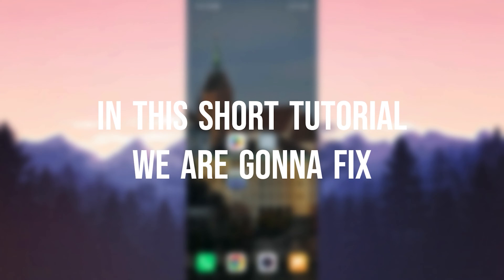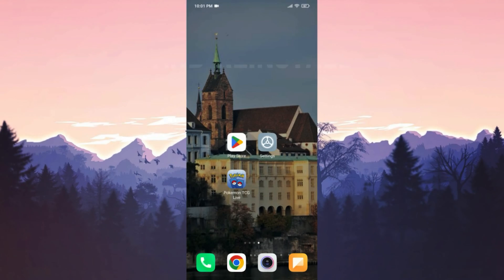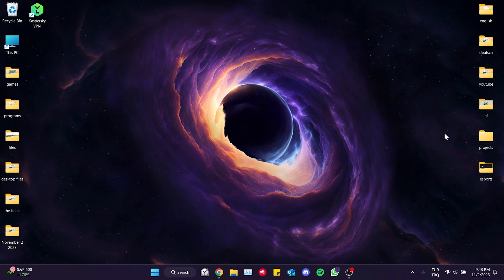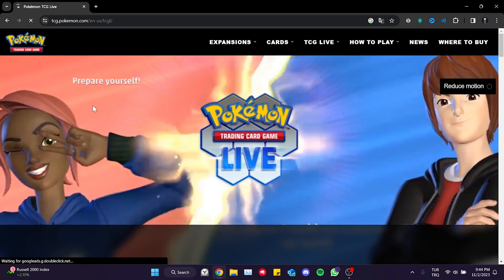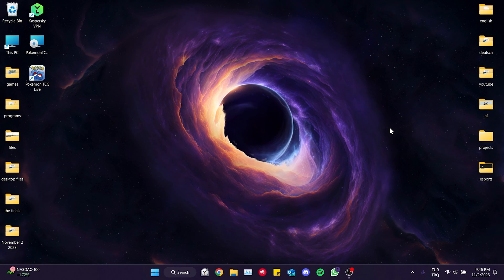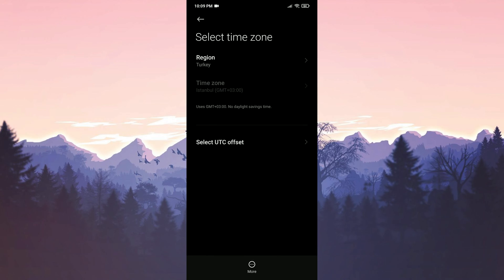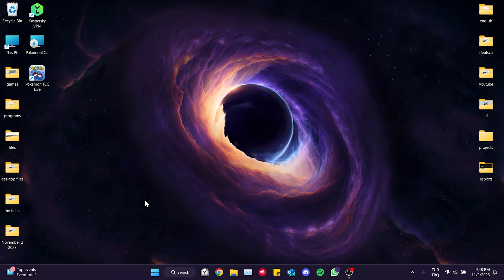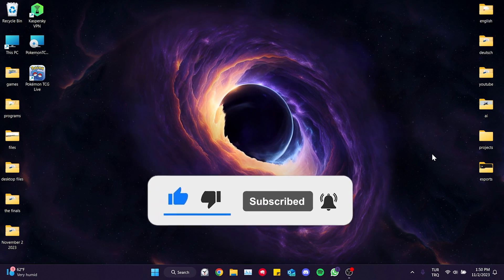[FIXED] Pokemon Tcg Live Error 10099 | How to Fix Error 10099 Pokemon Tcg Live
Here's how to fix pokemon tcg error 10099. This error is searched as error 10099 pokemon tcg live. And in this video I showed you how you can fix this Pokemon Tgc Live problems in Mobile and Computer.

Video Parts:
00:00 Info&Intro
00:30 Uninstall Pokemon TCG&Reinstall
02:22 Change time zone
03:46 Ending&Outro